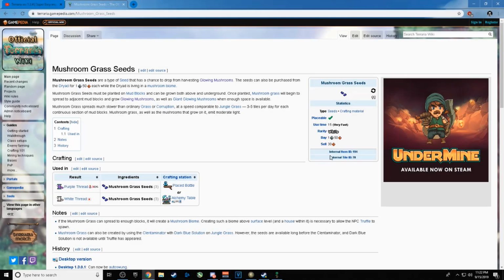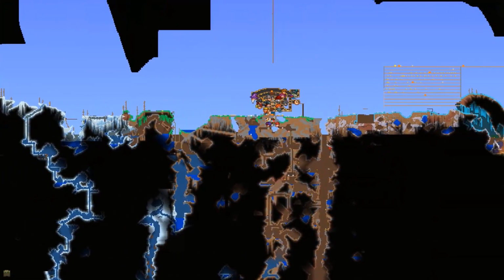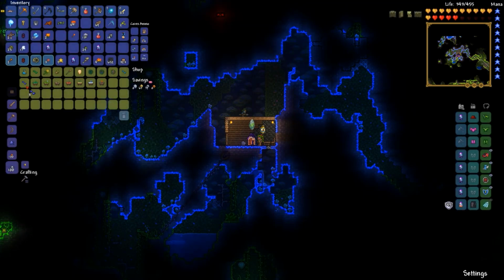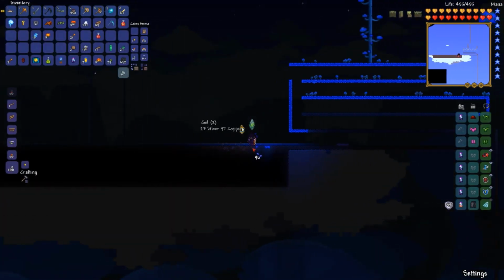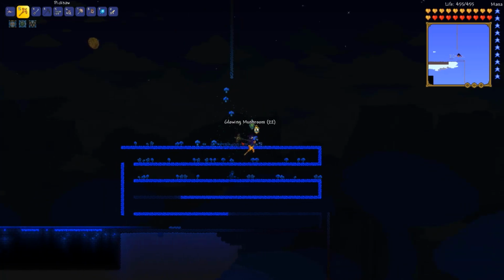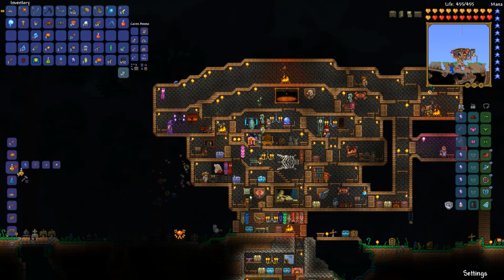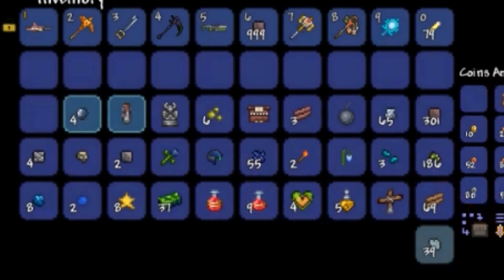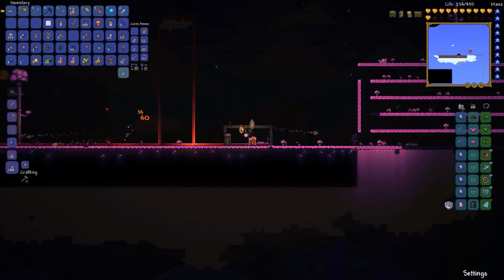Easiest way to get Shroomite Armor in Terraria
I pretty much used to wiki to find any shortcuts and I did.
Step 1: Make a house in glowing mushroom biome and have dryad move in so you can buy glowing grass seeds
Step 2 Make a little secluded area to start placing your glowing grass seeds.
Step 3: Pop splunker potions and head to jungle to find Chlorophyte
Step 4: Farm 800 glowing mushrooms
step 5: Make house in glowing mushroom biome for the truffle will move in so you can buy the autohammer
step 6: Create the shroomite bars with 1 Chlorophyte and 15 glowing mushrooms.
Step 7: Craft the Shroomite gear.